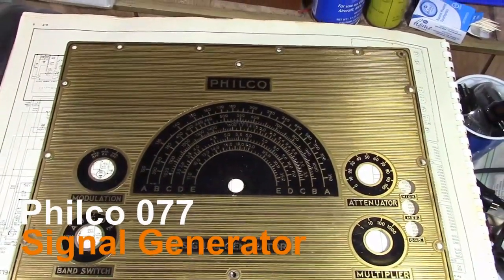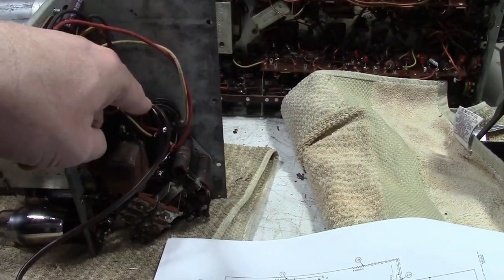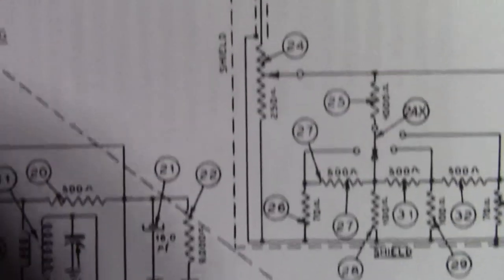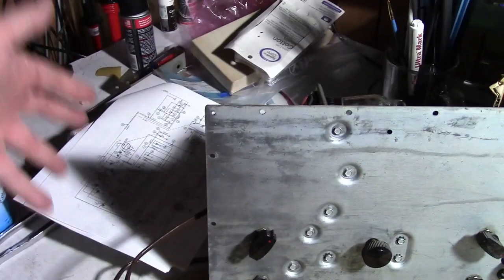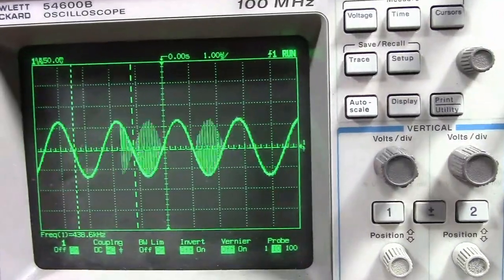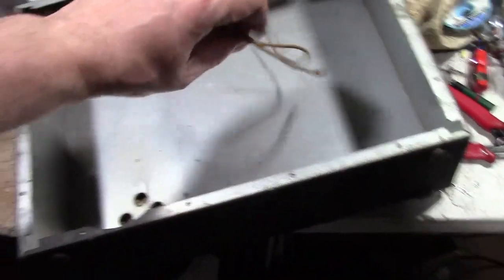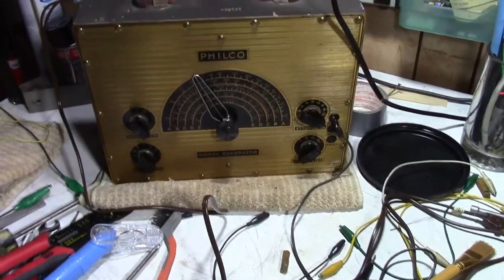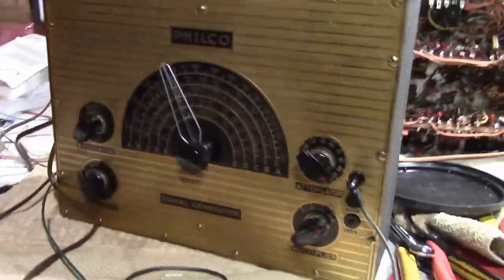Philco 077 RF generator restoration p6o6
It's a wrap.  Lots of flapping in this one.